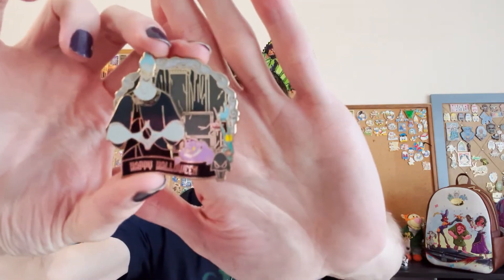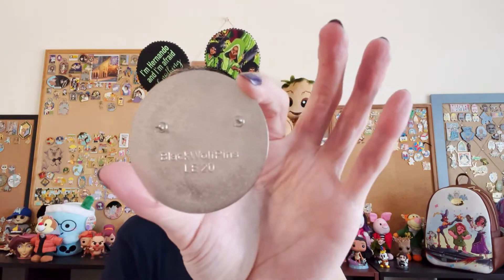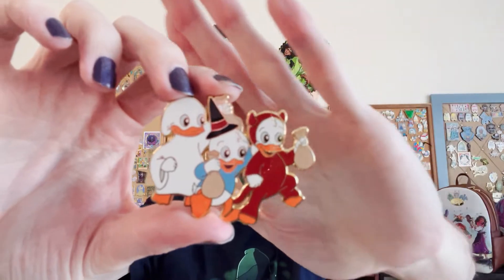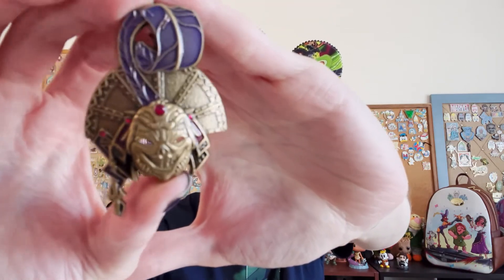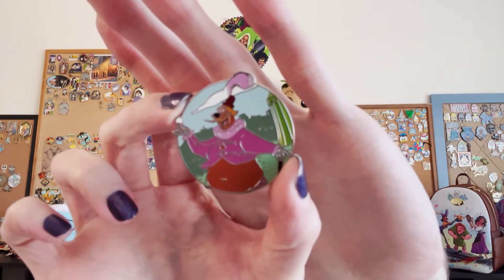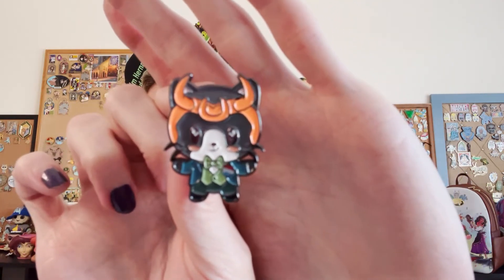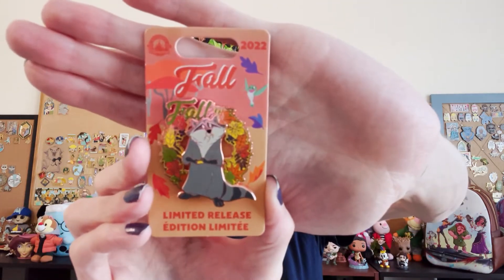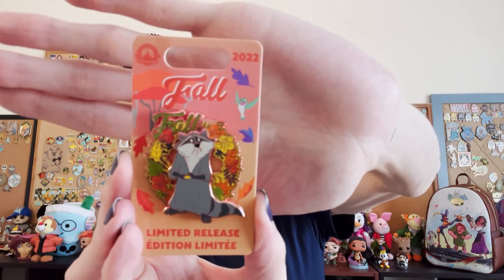Disney Halloween Pins | Celebrating Collections People and Pins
I return this month for Celebrating Collections, People, and Pins. CCPP This is a monthly pin collab brought to you by Val at Singer Family Adventures where we as pin collectors will showcase some of our pins for the theming of the month. HALLOWEEN!

Do you agree with my choices? Sound off in the comments below.